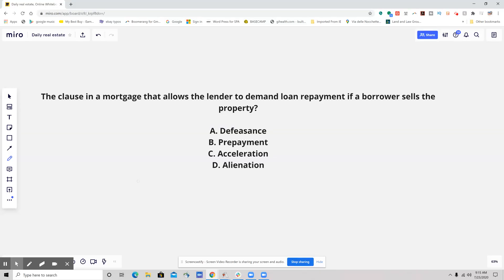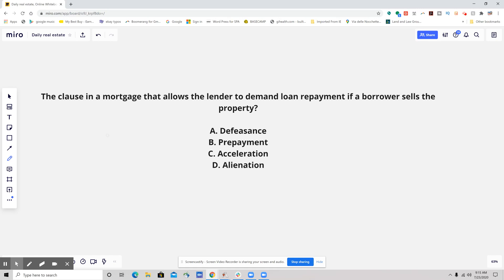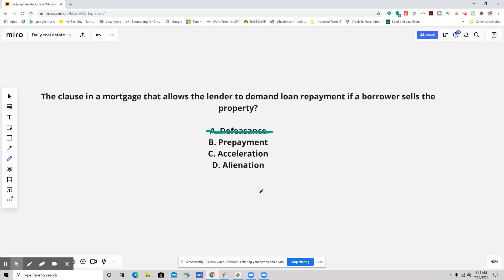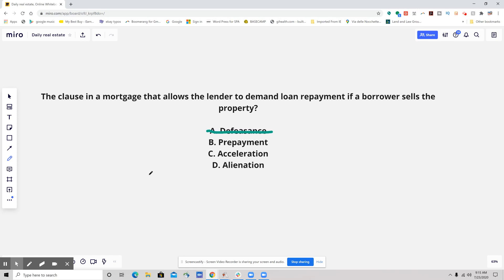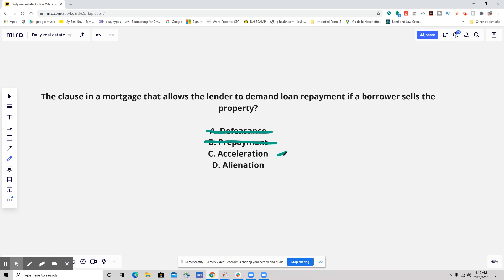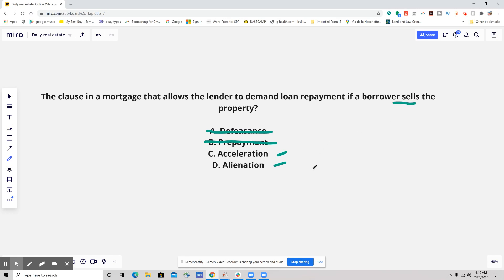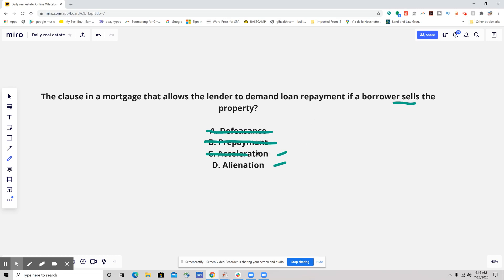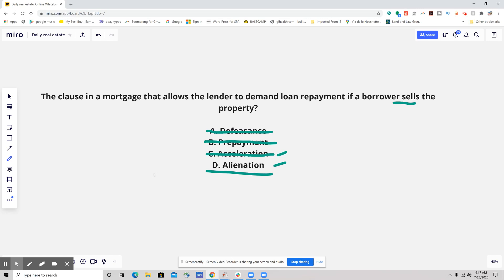Daily real estate practice exam question -- alienation clause, acceleration clause